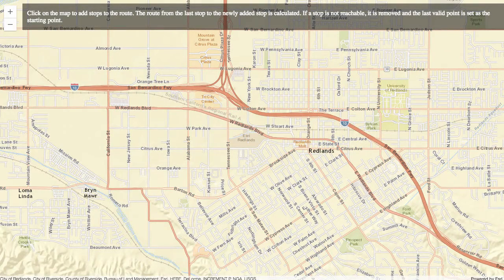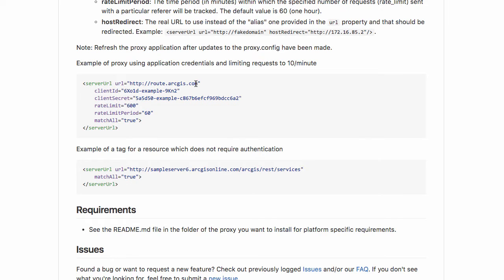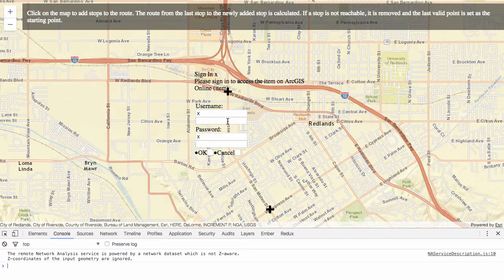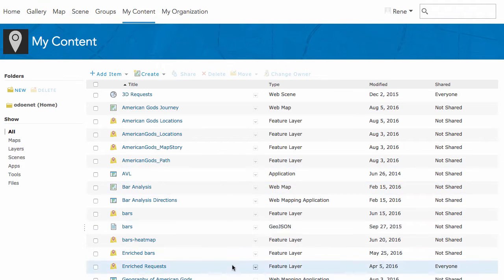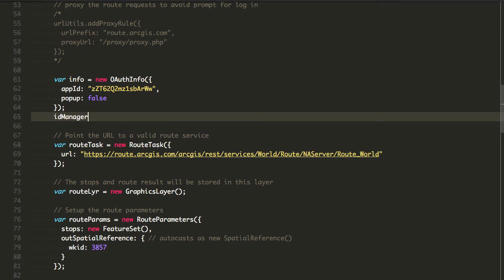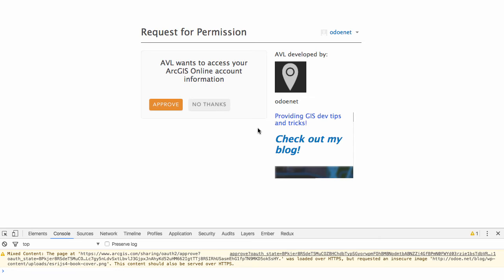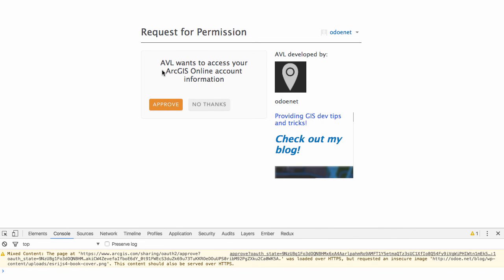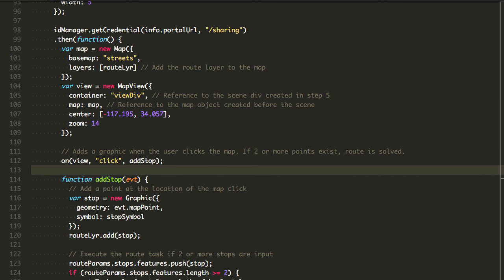Adding OAuth to your ArcGIS JS Apps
Overview of how to add OAuth to your ArcGIS API for JavaScript applications.